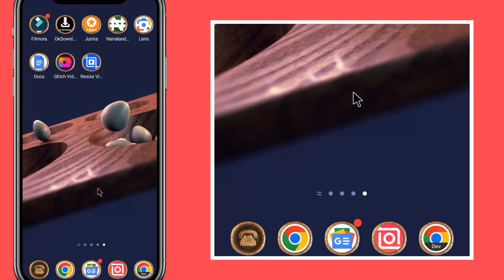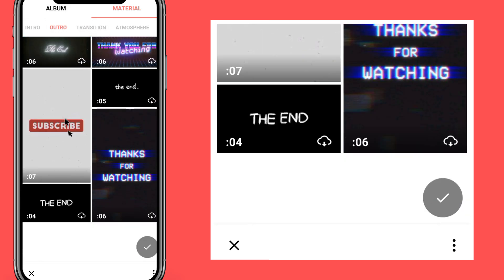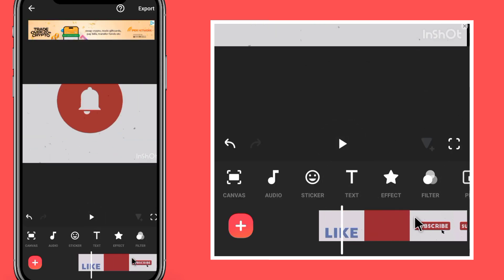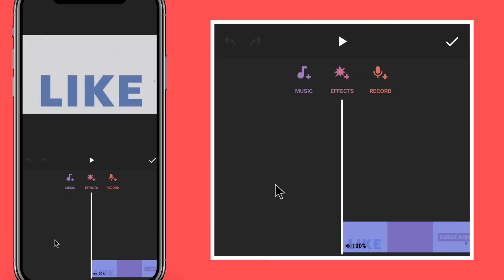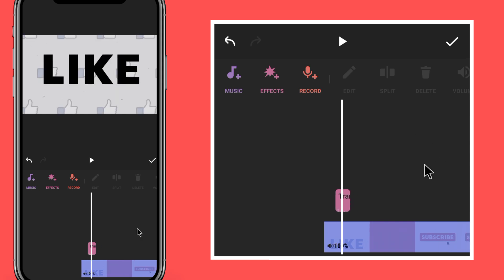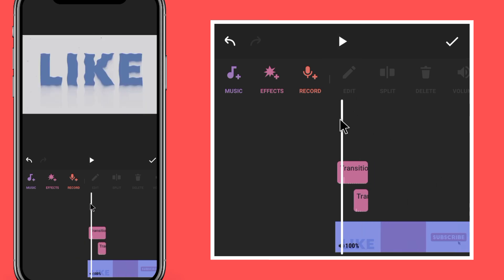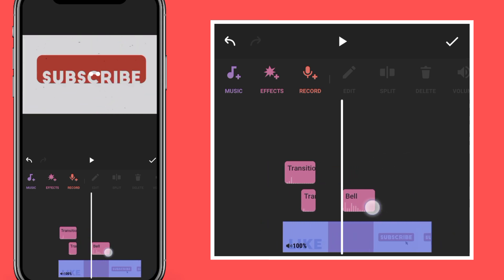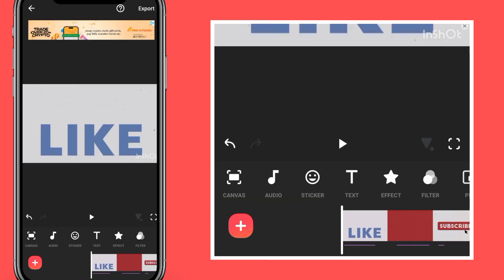Do This Magic To Grow Your YouTube channel to 1k Subscribe in 1days (This will Shock you)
In this video, learn how to create a subscription button with sound effects in InShot, a popular video editing app. We'll show you a step-by-step guide on how to add a subscription button to your videos, complete with custom sound effects.

How to create subscription button in InShot, InShot subscription button with sound effects, add sound effects to InShot, InShot video editing tutorial, InShot subscription button tutorial

By watching this video, you'll be able to enhance your videos with a professional-looking subscription button and engaging sound effects. Our tutorial is perfect for YouTubers and content creators who want to grow their channel and increase engagement. So, let's get started and learn how to create a subscription button with sound effects in InShot!